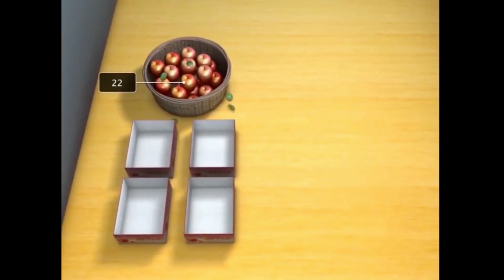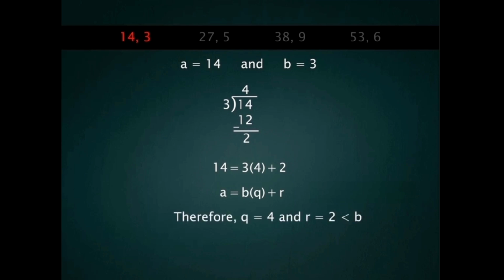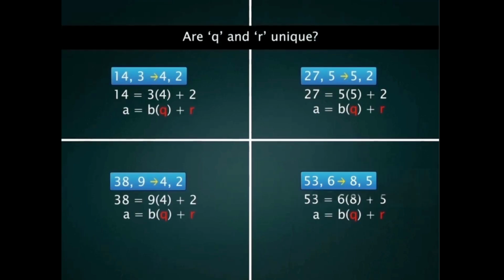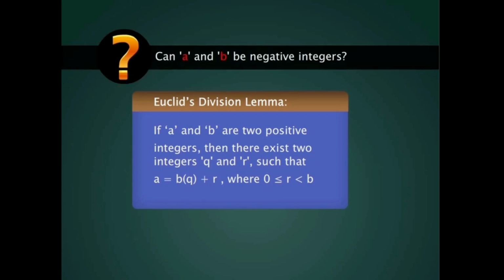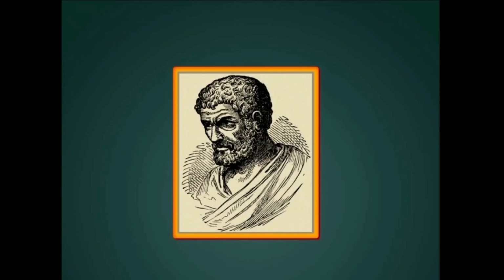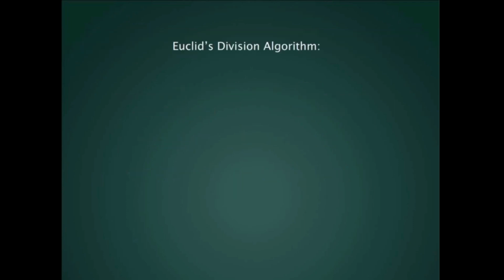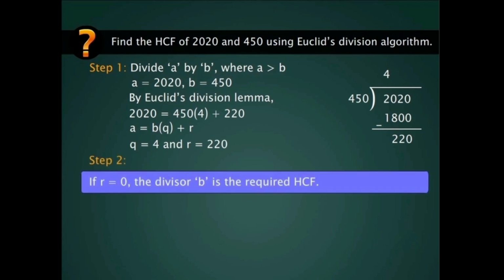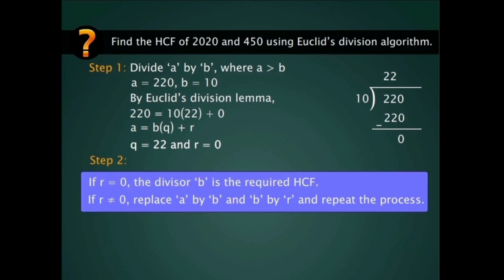Euclid’s Division Lemma & Algorithm | Class 10 Maths Explained Simply|Aditya Kumar (@Exhub-shorts )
In this lesson, we explore Euclid’s Division Lemma and Algorithm, an important concept in Class 10 Mathematics. Learn how to express any integer in the form of a = bq + r and understand how this idea helps in finding the HCF (Highest Common Factor) of two numbers easily.
We break down the concept step-by-step with clear examples, making it simple and easy to understand—even if you're learning it for the first time!
Perfect for revision, exam preparation, and building strong basics in number systems.